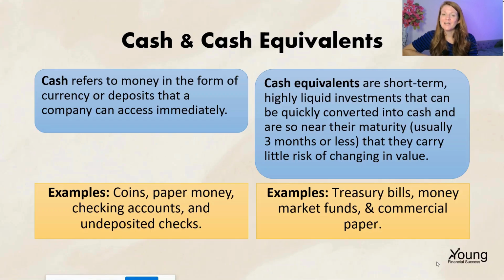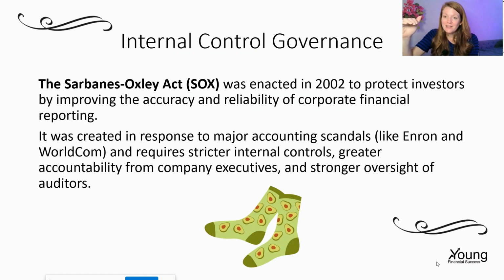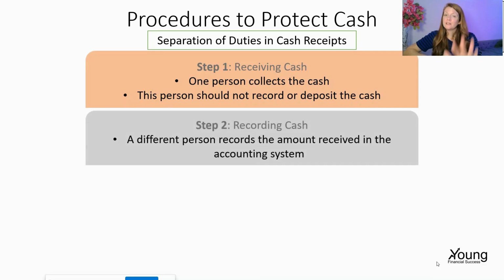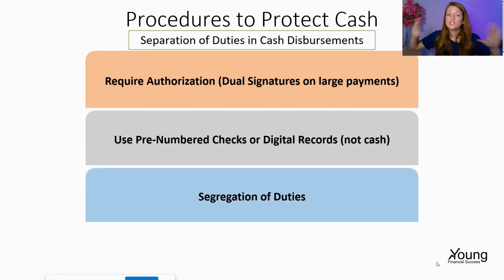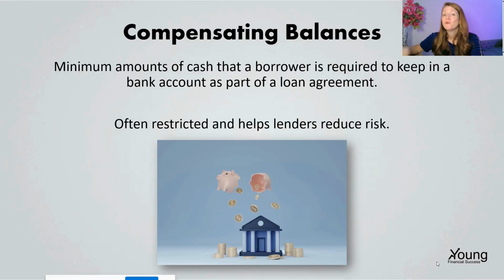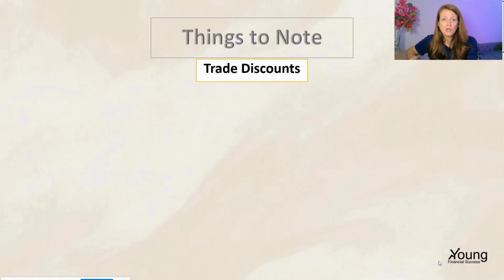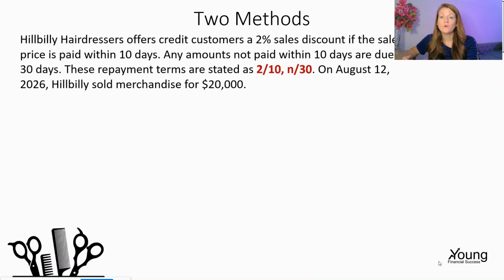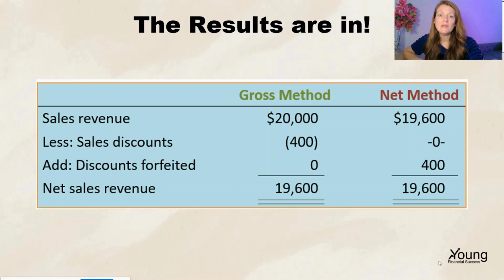Intermediate Accounting - Cash & Receivables - Chapter 7.1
00:00 Introduction to Cash and Receivables
00:45 Cash and Cash Equivalents
02:10 Internal Controls
03:30 Sarbanes-Oxley Act (SOX)
05:05 COSO Internal Control Framework
05:50 Internal Controls for Cash Receipts
08:05 Internal Controls for Cash Disbursements
10:30 Restricted Cash
11:40 Compensating Balances
12:55 Sunset Sound Systems Example
14:00 Introduction to Accounts Receivable
14:50 Trade Discounts vs. Sales Discounts
16:05 Hillbilly Hairdressers Example
16:45 Gross vs. Net Method
18:00 Recording Payments with Discounts
19:15 Discounts Forfeited
20:05 Comparing Gross and Net Methods